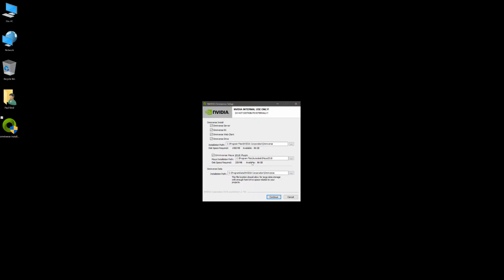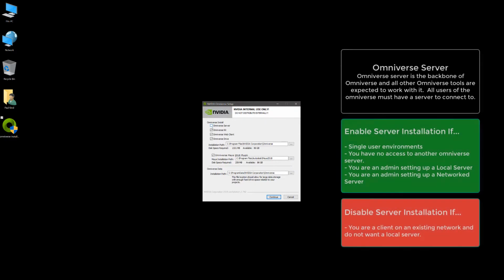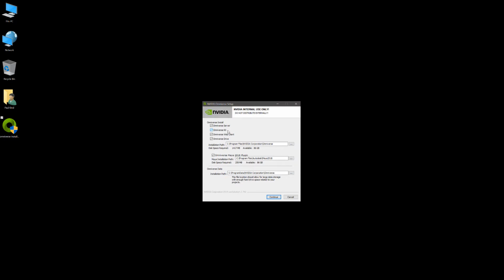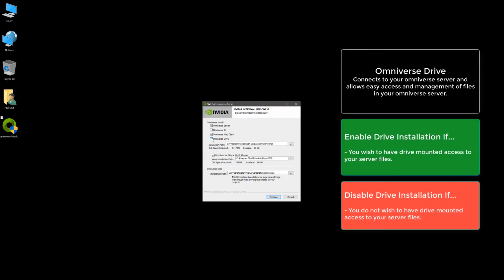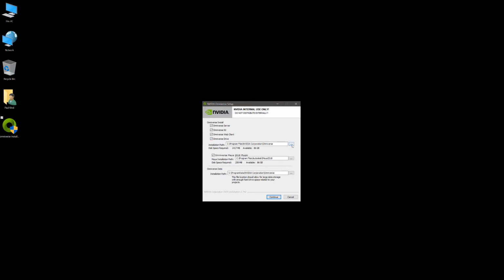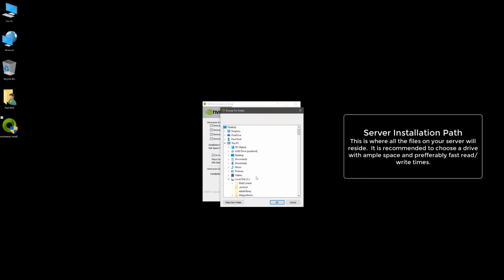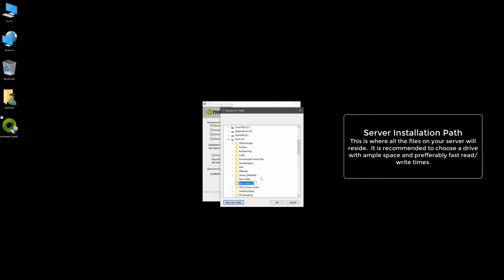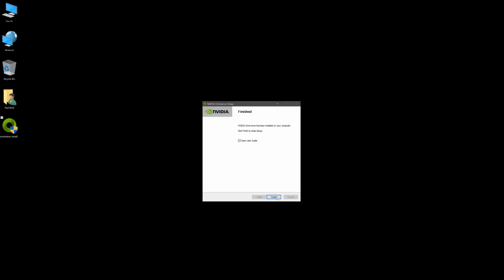Omniverse: Installation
Installing Omniverse is pretty easy, this video walks you throough the important bits step by step.